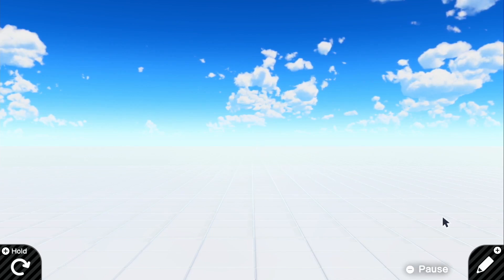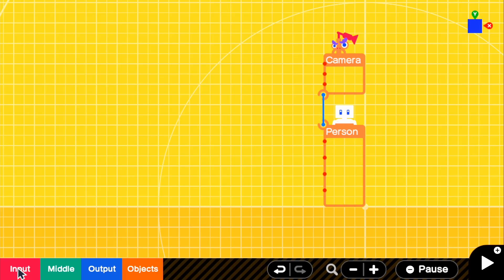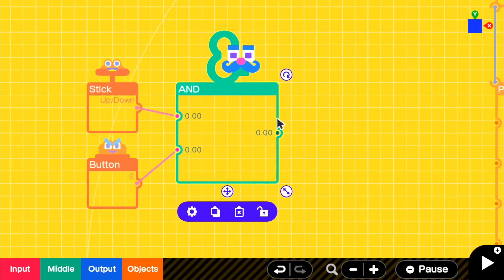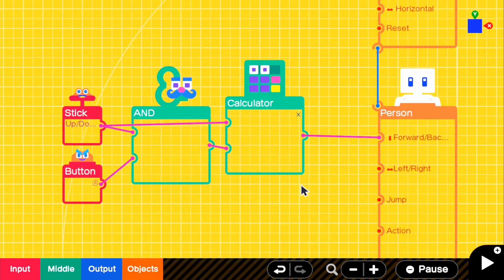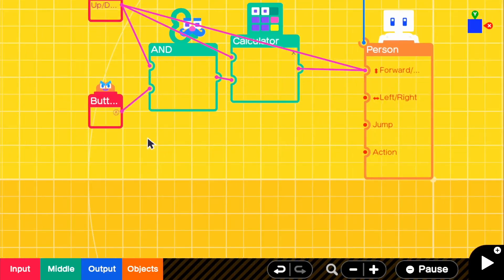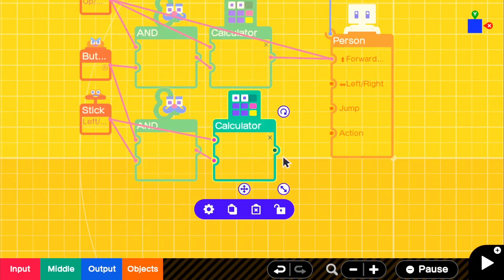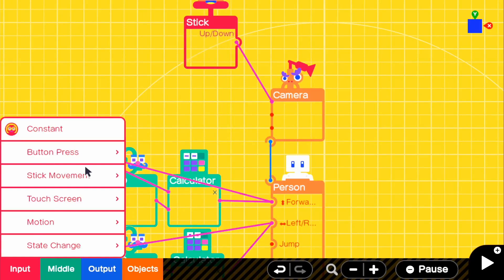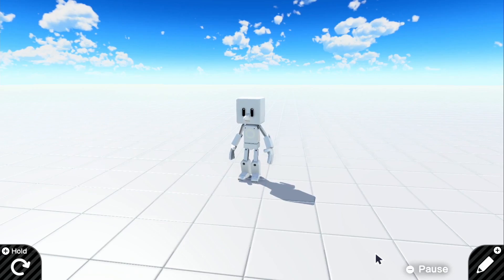[Game Builder Garage Tutorial] Player Sprint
This Game Builder Garage tutorial shows how to incorporate a sprint for your character in you projects. This sprint can work with first and third person cameras.